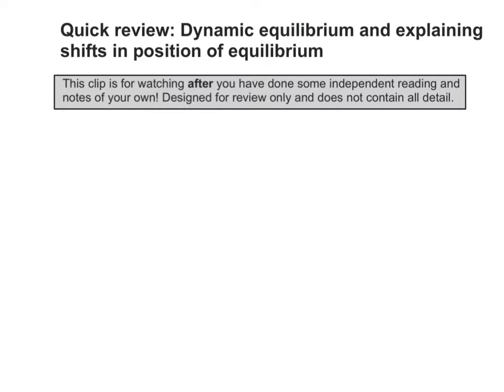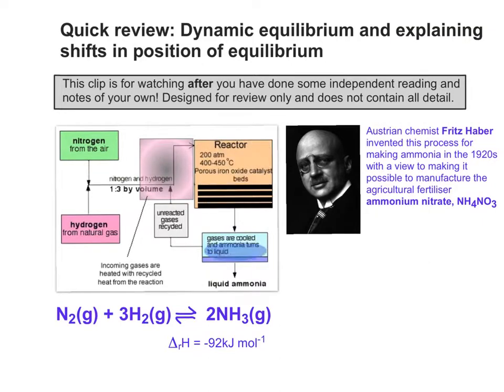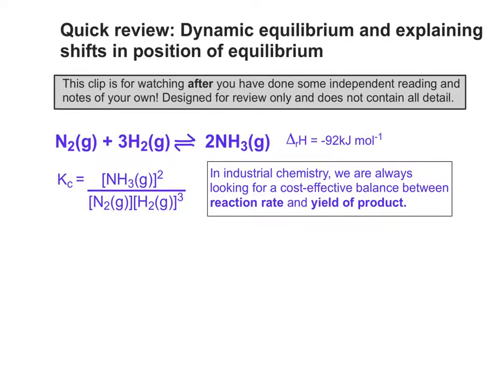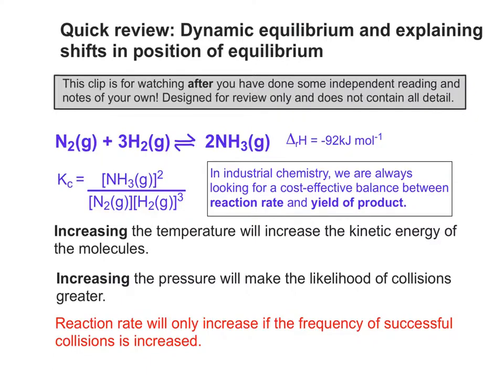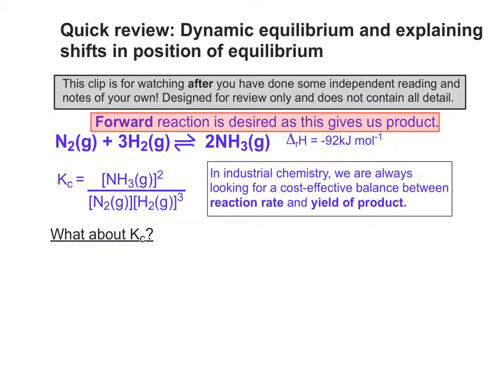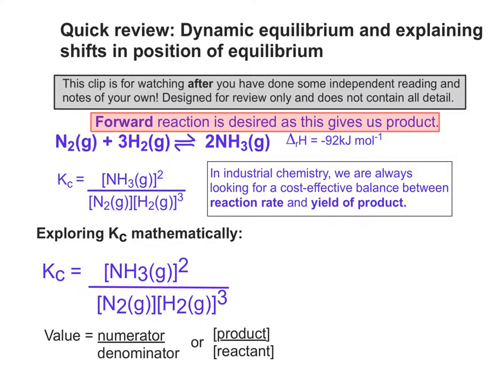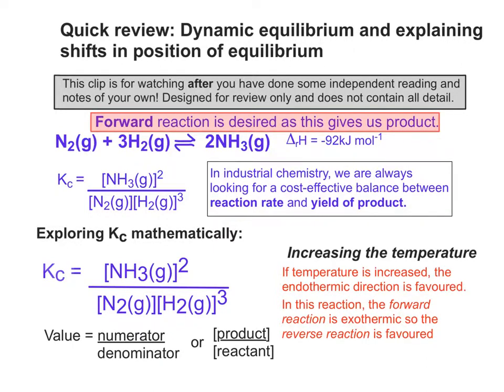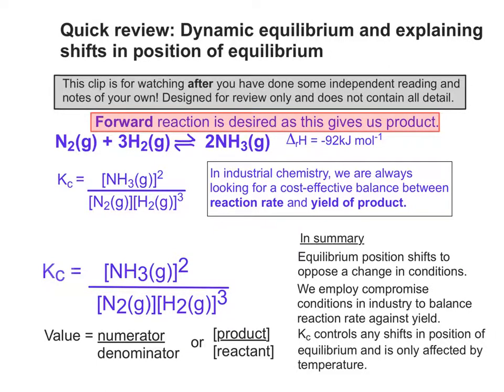Quick review - equilibrium shifts explained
How we can use the Kc value to determine and control the direction of equilibrium shift.